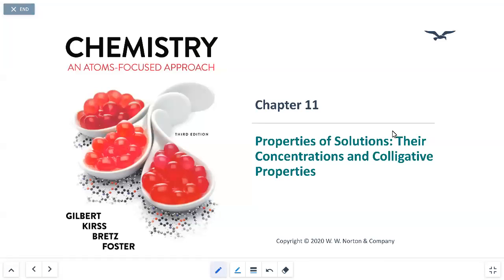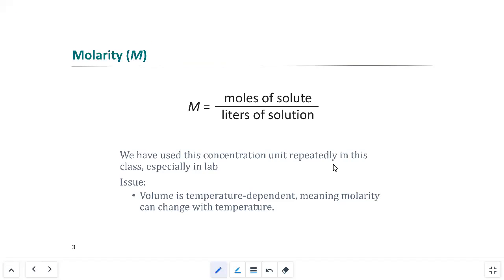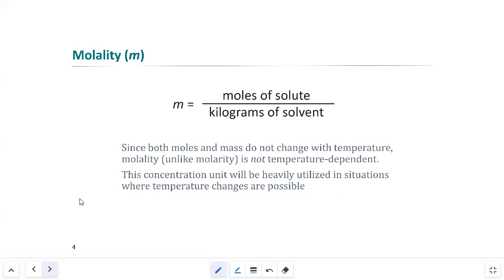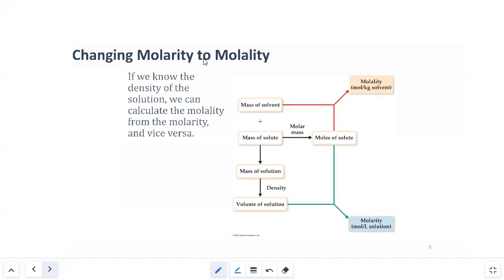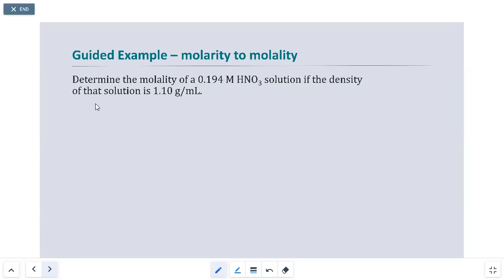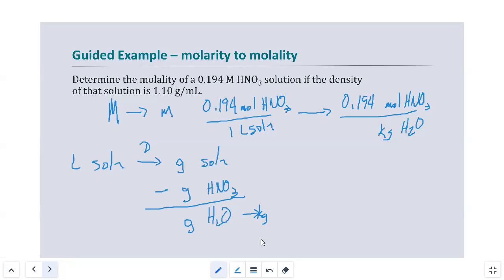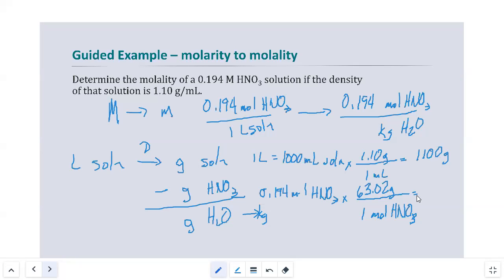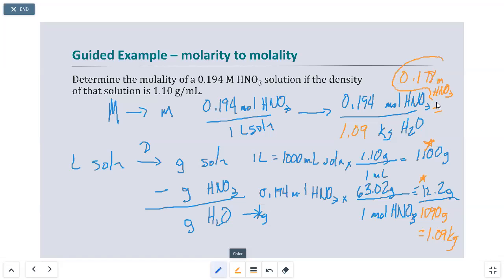Lecture 4-6-22, part B: What is molality?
In this video, we introduce the first part of Chapter 11, discussing the concentration unit of morality, how it is used, and how to convert between it and the more common unit of molarity.